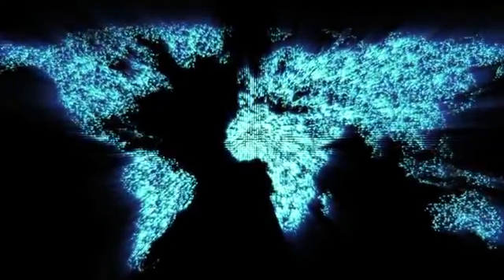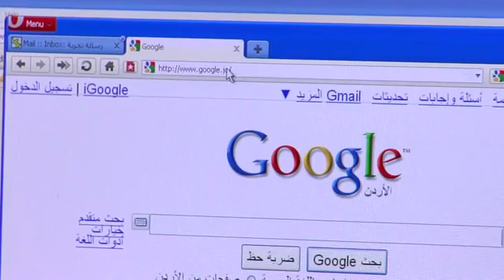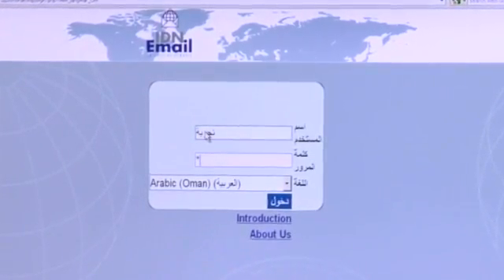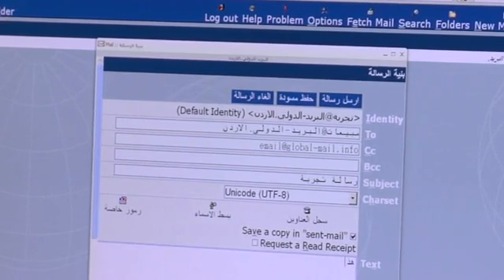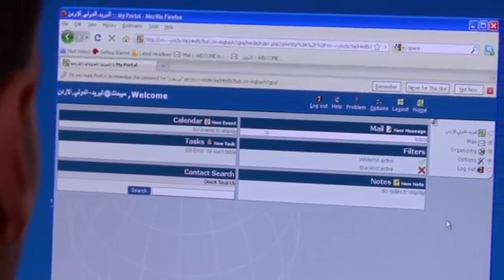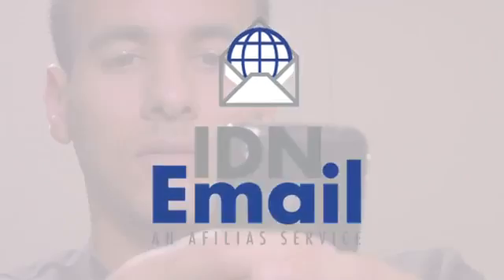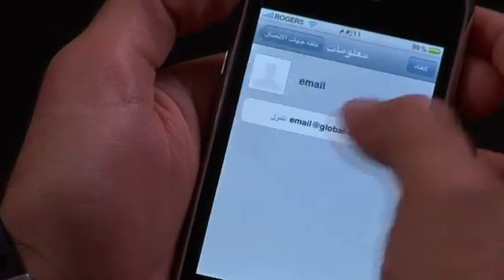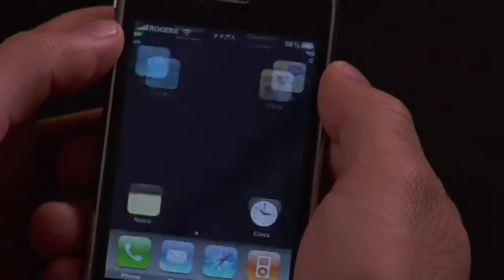The first full IDN e-mail demonstration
Afilias and the National Information Technology Center of Jordan have partnered to produce the first public demonstration of an e-mail message between two completely internationalized (or IDN) e-mail addresses in the Arabic language, using Afilias' new IDN e-mail technology and a fully IDN domain name and IDN TLD from the .JO registry.

 "With the 83 percent of the world's population estimated to be non-English speaking, this is an important first step in bringing a useful Internet to the majority of the world's Internet users which were previously shut-out of using the Internet in their native language," said John Kane, Vice President of Corporate Services for Afilias. "The adoption of IDN domain names has been inhibited by the lack of technical support within e-mail programs for internationalized addresses which would still be compatible with the global DNS system. With Afilias' unique and standards-compliant IDN e-mail solution, we are able to finally address this problem and facilitate IDN adoption in any language."

At the APTLD meeting in Amman, Jordan, Afilias and the .JO registry demonstrated sending and receiving e-mail using the fully Internationalized e-mail addresses الاردن.الدولي-البريد@تجربة and الاردن.الدولي-البريد@مبيعات. E-mail was sent from and to these addresses using both a Web-based e-mail client and a mobile application.

"The final link in the conversion of the Web to a truly global audience is to give all users of the Internet their website and e-mail identity in a form that truly represents them, in their own language," added Dr. Nabeel Al-Fayoumi, Government CIO / Director General of the National IT Center / .jo and .الاردن Registry.  "We are pleased to cooperate with Afilias on an historic and important move forward in technology that will empower Arabic and other non-English speaking Internet users around the world to communicate in their own language."

The Jordanian registry officially launched the Arabic version of its ccTLD as .alordon which translates to xn--mgbayh7gpa using the Punycode algorithm and is visible in Arabic as الاردن.  Registration in the new IDN version of the ccTLD was launched on October 11, 2010, beginning with a sunrise period for Governmental Entities and Diplomatic Missions, and shall be followed by a registration period for trademark holders.

Internet users are familiar with using domains that are written in ASCII (Latin/English characters) - on websites, in e-mail, and in many other Internet applications. Internationalized Domain Names (IDNs) were first launched in 2004 based on an IETF standard called IDNA (RFC 5890), which uses the Punycode encoding algorithm to represent non-ASCII characters found in Arabic, Chinese, Cyrillic, Hindi and other languages, into ASCII names that the DNS system can resolve. This allows Internet users to type a domain name in their local script using their native language, instead of an English translation.
Since 2004, businesses and individual users have been able to register second level IDN domains in many scripts across many top-level domain (TLD) extensions. Recently ICANN approved the introduction of IDNs at the top level, so TLDs like .jo can now be visible in a native script like Arabic as .الاردن.

This standard removes the restriction of English-only alphabets in e-mail addresses. The Afilias implementation follows RFC 4952 and additional draft RFCs that are in the process of being standardized.

For more information about Afilias' IDN E-mail solution and how to become a beta partner, please

Note: Due to the current status of the EAI draft protocol, sending e-mail to these IDN addresses from outside of Afilias' IDN e-mail system is not yet supported.